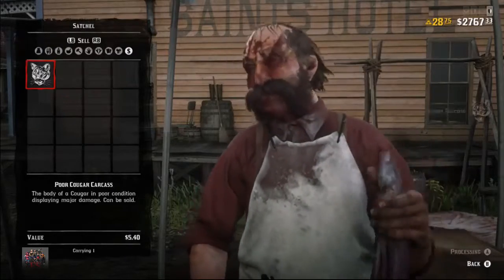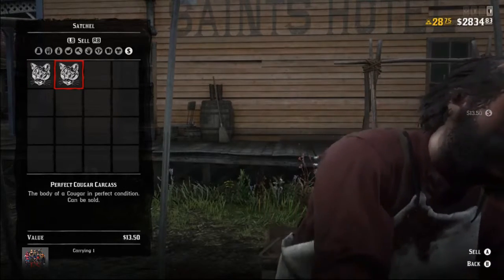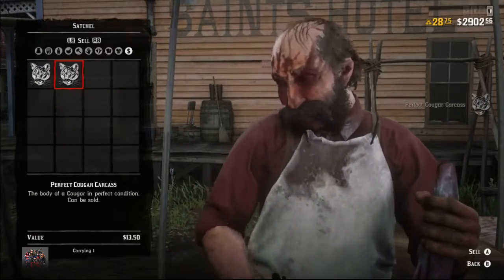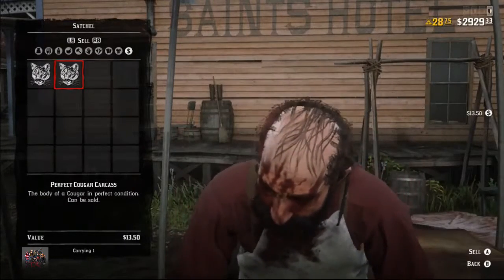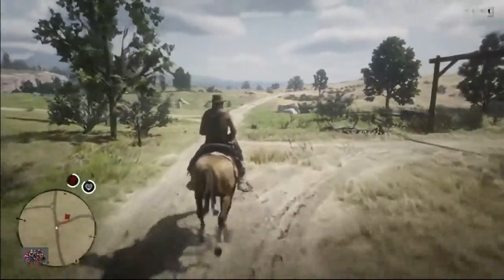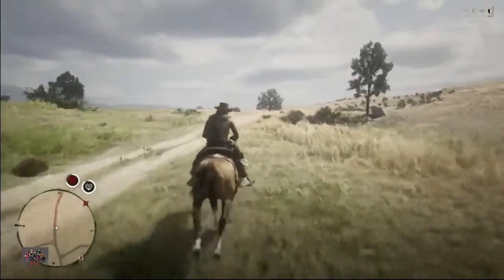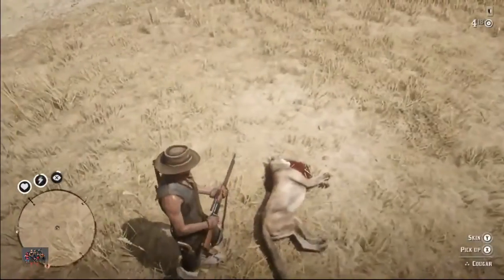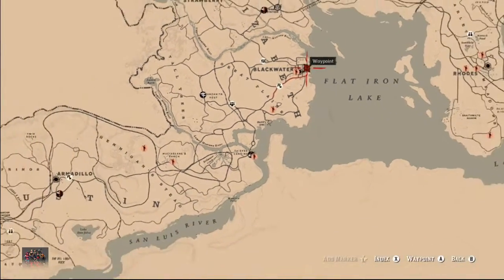No Friend Needed Infinite Unlimited Solo Money Glitch In Red Dead Online 40K Per Hour 2019 5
No friend needed infinite unlimited solo money glitch in red dead online 40k per hour - Rainbow Six Siege Easy Renown Farming Gu Rainbow Six Siege Easy Renown Farming Guide In this video I teach you a rainbow six siege renown method that you can use to get unlimited renowns easily

Rainbow six siege renown glitch

YouTube™ Video: Best Way To Get Renown In Siege | Rainbow Six Siege Renown Farm (2018)

 xv: a new empire · how to get unlimited resources in final fantasy xv: a new empire · noctis · final Fantasy XV tips · final Fantasy XV · zerochill · Avakinzerochill

7:542 weeks ago 10,260 viewsIn this video I teach you a rainbow six siege renown method that you can use to get unlimited renowns easily
Скачать бесплатно mp3 New Working Rainbow Six Siege Renown Glitch Burnt Horizon Operators Free Best Afk Method April 2019
But if you want to unlock all operators, you need enough Rainbow Six Siege Renown or Rainbow Six Siege Credits
Rainbow six siege renown method Rainbow Six Siege Renown Farming Strategy (FAST + EASY)

HOW TO GET UNLIMITED POINTS GLITCH - RAINBOW SIX SIEGE RENOWN GLITCH (2017) · radinfifa